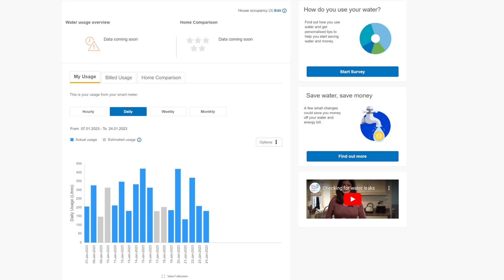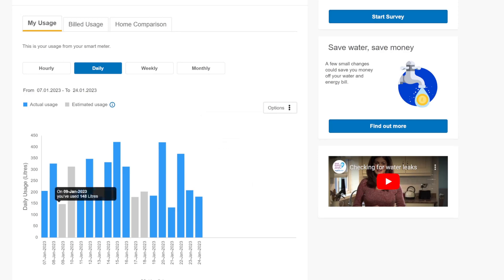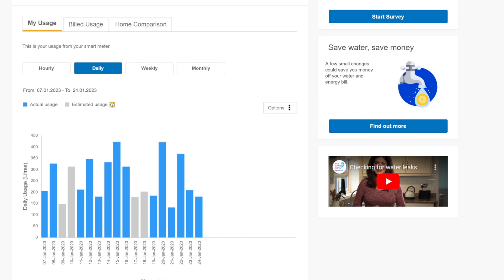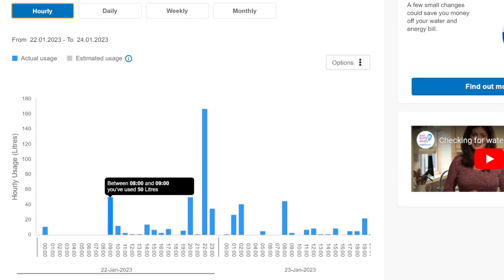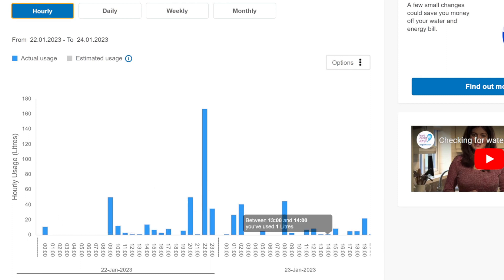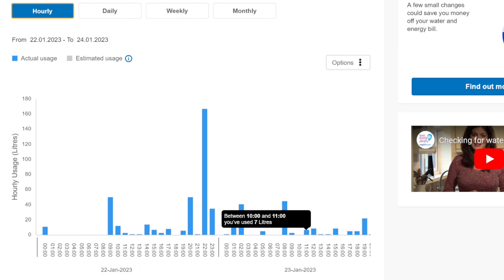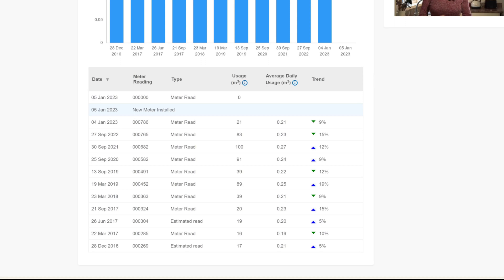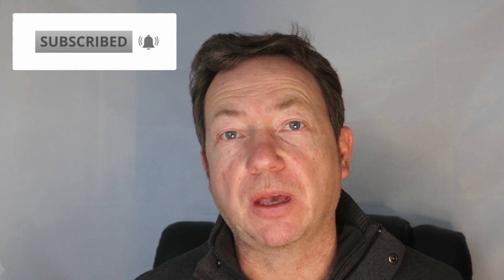Smart Water Meters - Installation, View Your Hourly Usage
In this video I talk about my Smart Water Meter installation by Anglian Water and look at the Anglian Water online app and online account dashboard so you can see your hourly water usage.